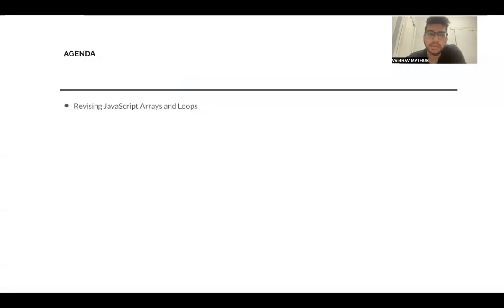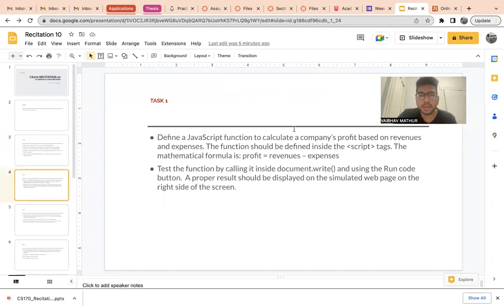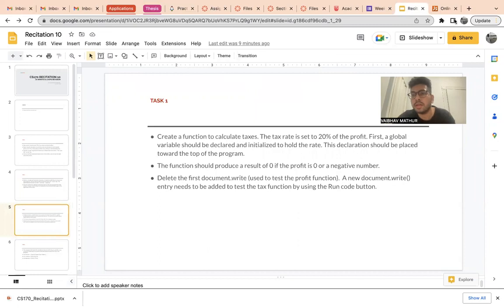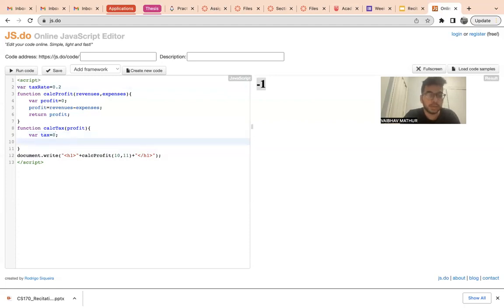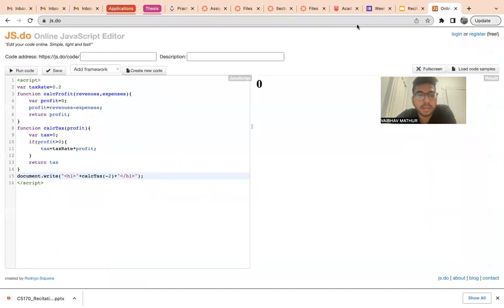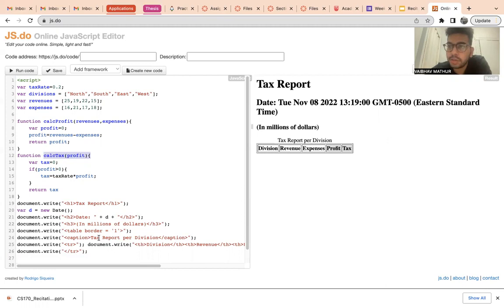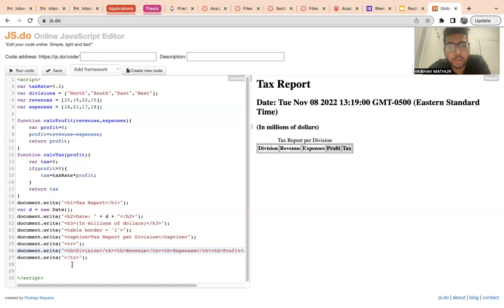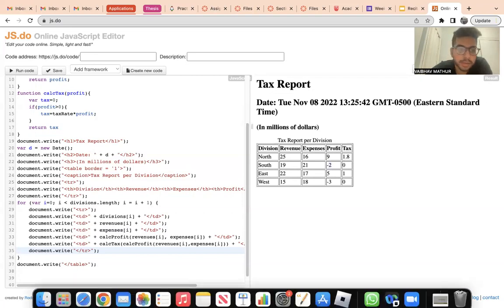SP Week 11 JS Array and Loops Revision